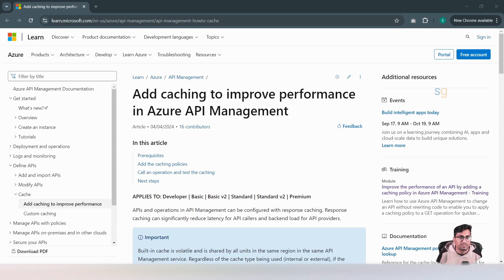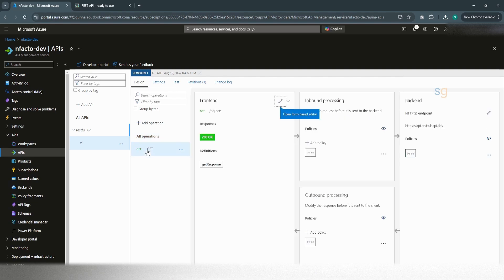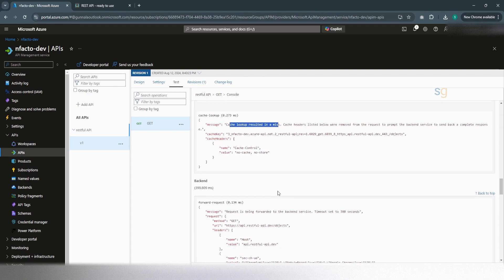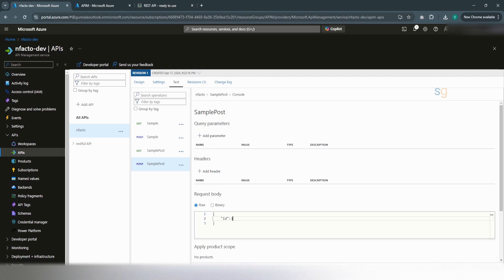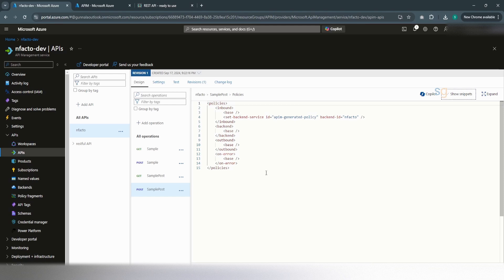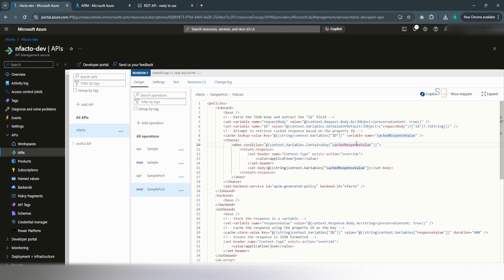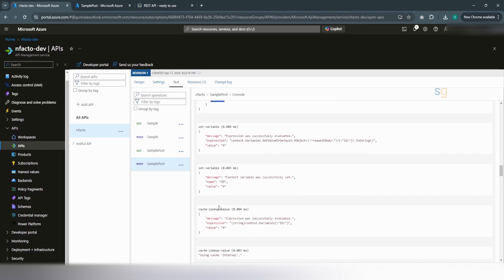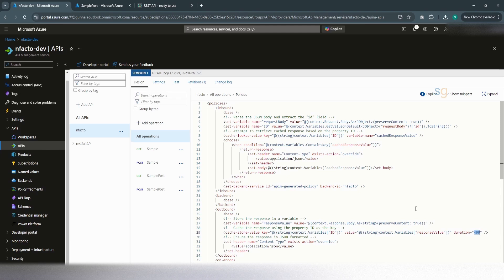Azure APIM Caching Policy | Cache-lookup Policy | HTTP GET | Non-Cache HTTP POST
Azure API Management (APIM) offers robust caching mechanisms that can greatly improve the performance and efficiency of your APIs. In this video, we explore how to leverage caching, especially for non-cache HTTP verbs POST requests.

We cover:

1. Setting up caching for a GET operation to store frequently accessed data.
2. Extending caching to non-cache HTTP verbs POST requests, which are often used for complex search operations.
3. Testing the caching setup to verify cache hits.

Caching in APIM helps lower costs for cloud-based backends by reducing the number of requests sent to the backend, while also delivering a faster and better experience to your users.

Chapters:
00:00 Introduction
01:30 HTT P Get Caching
04:30 Caching for non-cache HTTP verb

Engage & Support: Found this video helpful? Share it with your network and help spread the knowledge!